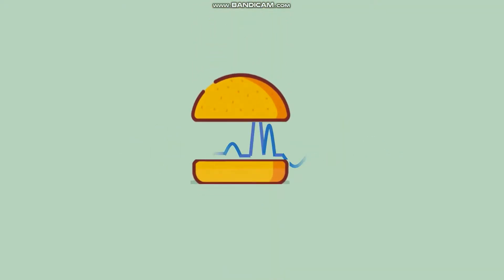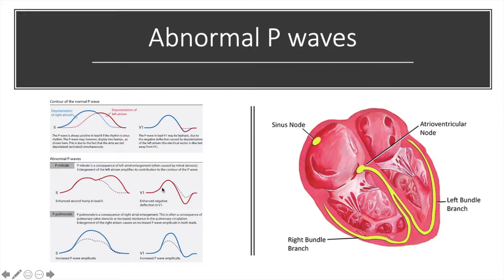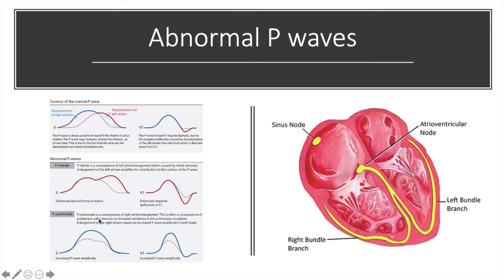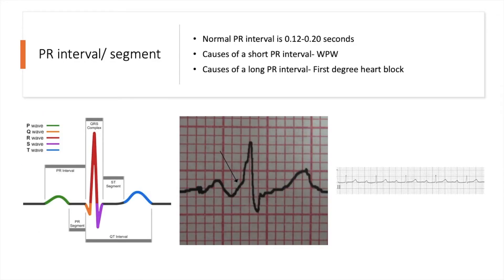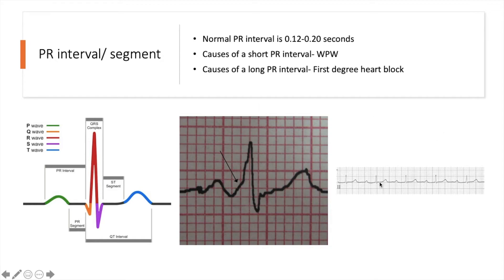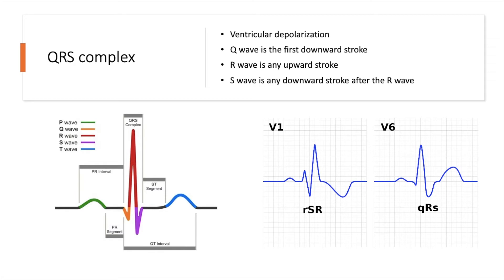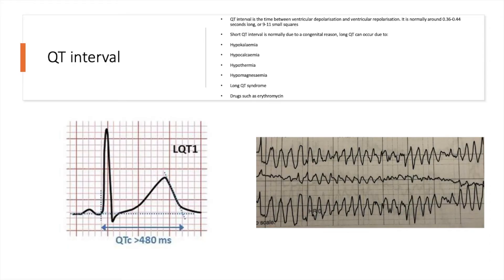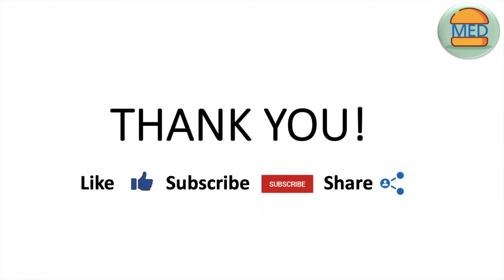OSCE ESSENTIALS - ECG INTERPRETATION PART 3 - P waves, PR interval and QRS complex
Now we're really getting into the nitty gritty bits of the ECG. Join us for a concise look at how to systematically interpret an ECG in an OSCE  as we talk through the P wave, PR interval and QRS complex portions of the ECG and how to interpret them!

References:
1. (ECG Waves diagram II)
2. (Atrial enlargement and ECG changes)
7. (RBBB diagram) 8. (Long QT diagram)
9. (Torsades de pointes ECG image)